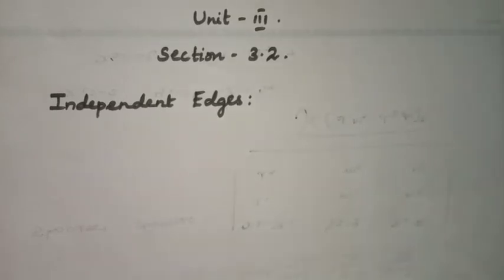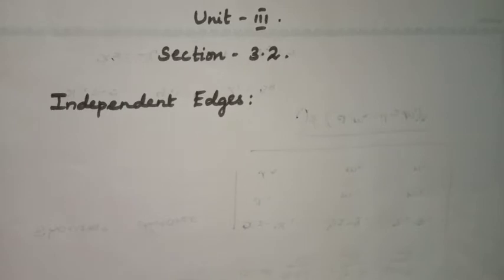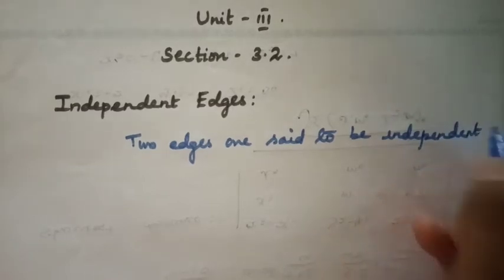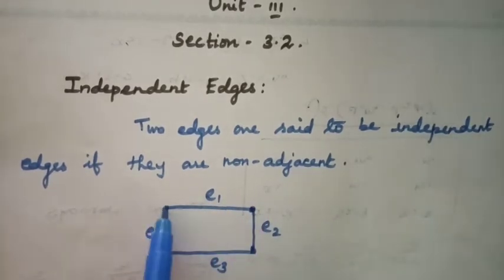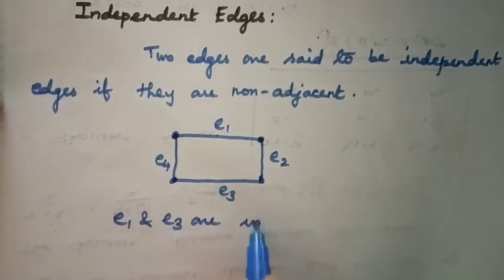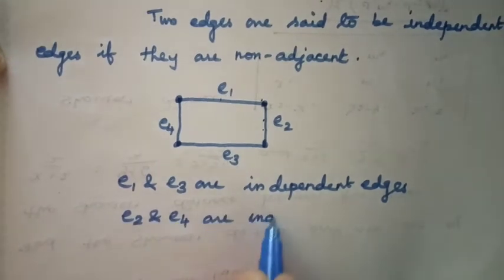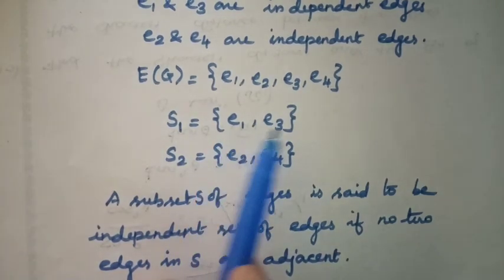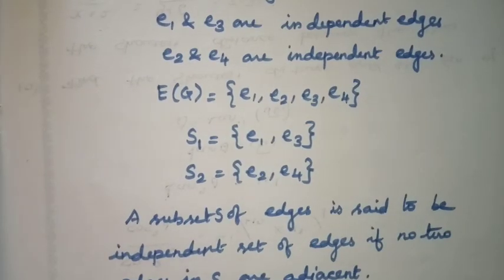Graph Theory - Unit 3- Independent Edges &Independent set of Edges